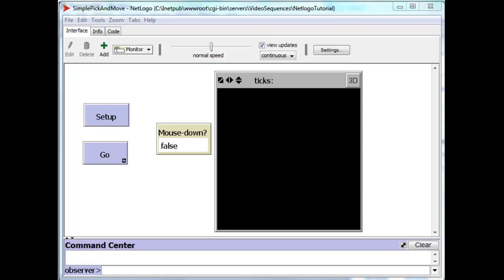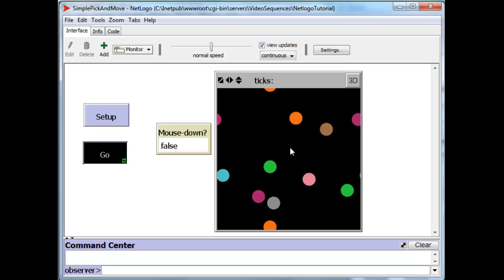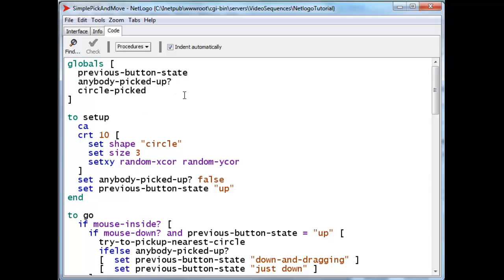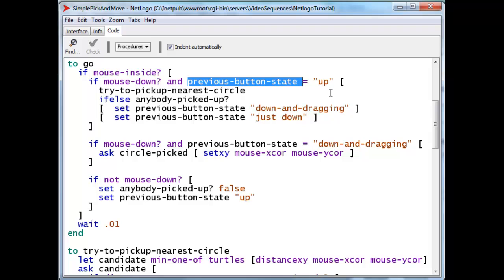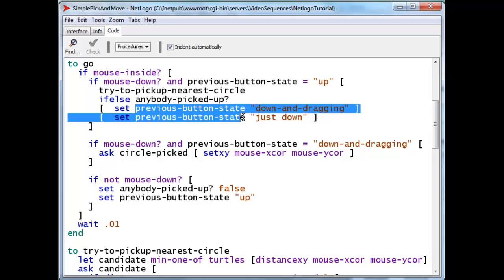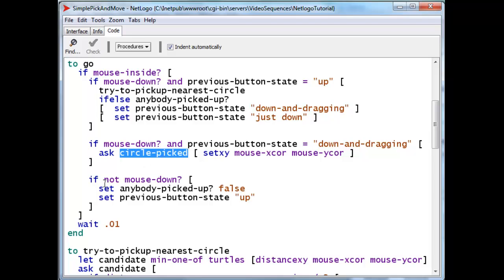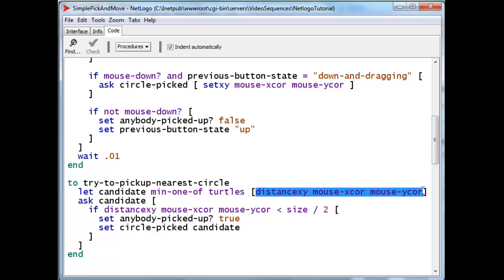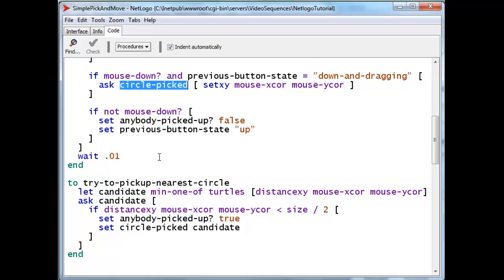Mouse Control Answers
Netlogo Tutorial - Mouse Control Answers